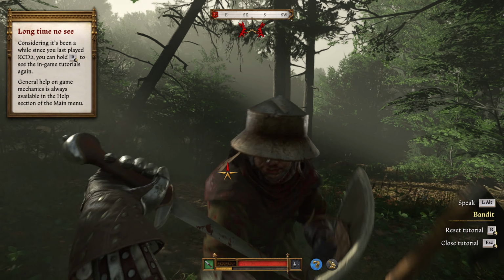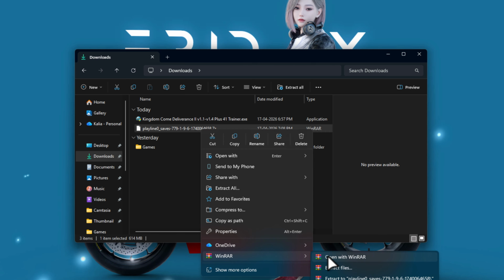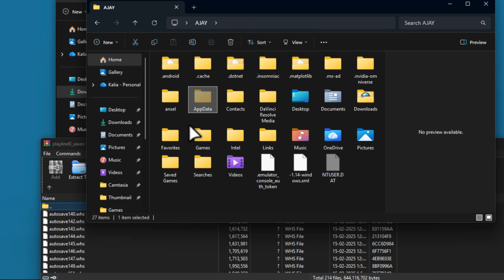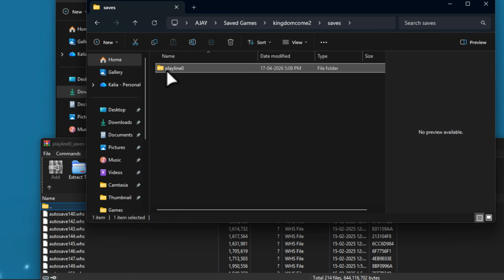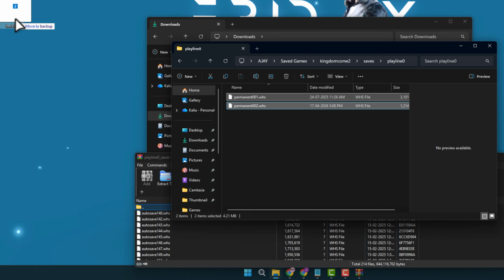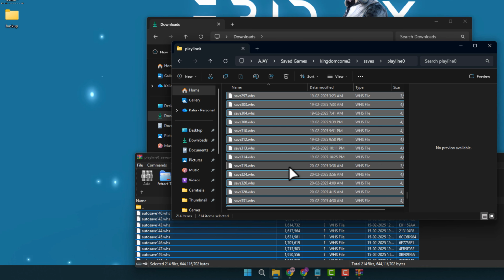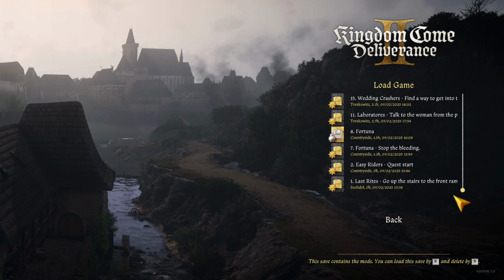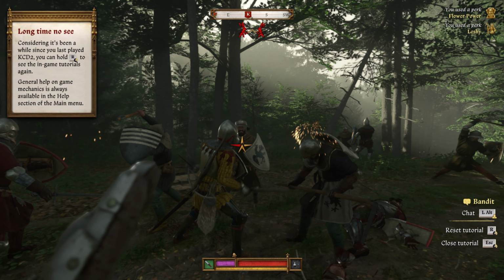How to Install a 100% Save File in Kingdom Come: Deliverance II (2026) – Easy Step-by-Step Guide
In this guide, I’ll show you how to install a 100% save file in Kingdom Come: Deliverance II on PC (2026). This includes downloading the save file, locating the correct save folder, and safely replacing your existing files. I’ll also cover fixes for common issues like save files not appearing, compatibility errors, or crashes. Follow this easy step-by-step guide to unlock all quests, gear, and progress instantly!

00:00 Preview
00:07 Start
01:01 Results